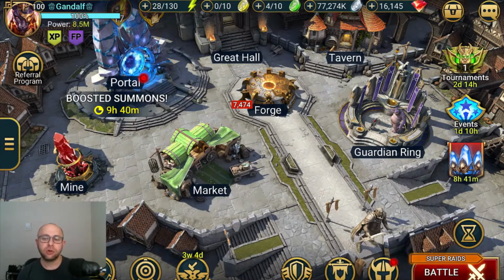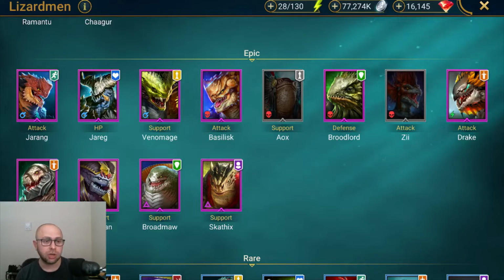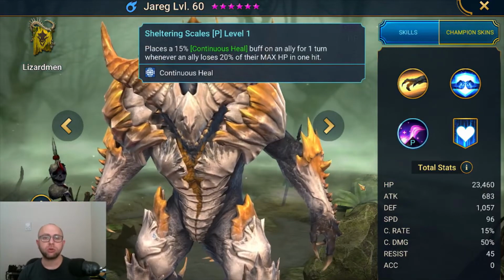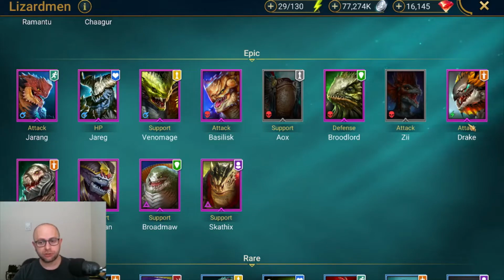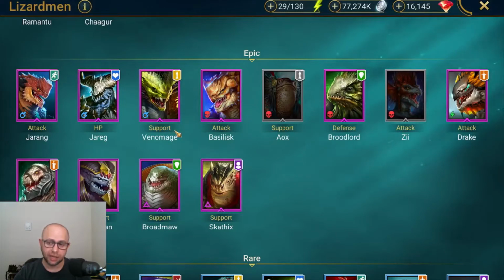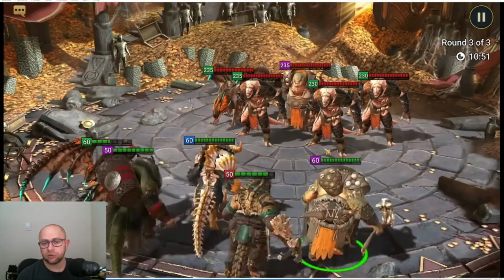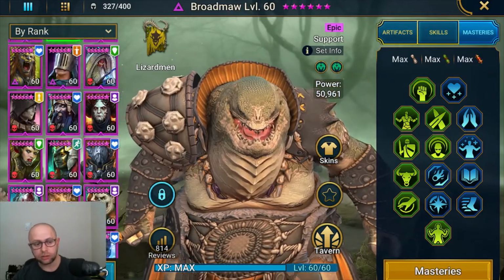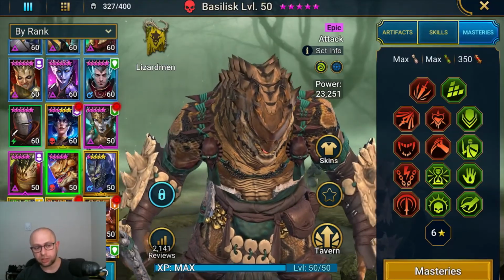DT Hard Rotation 1, Secret Room 4 (Epic Lizardmen) | Raid: Shadow Legends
Discussing options of how to beat Secret Room 4 on rotation one, with strategy through run and needed gear level.